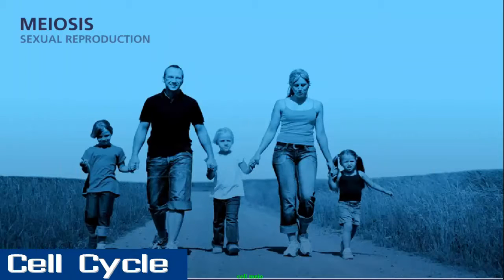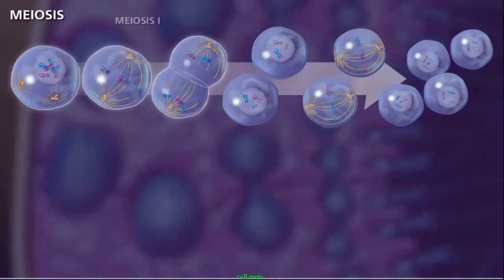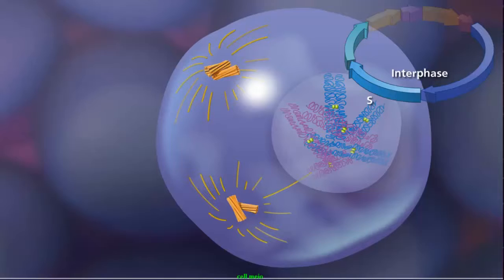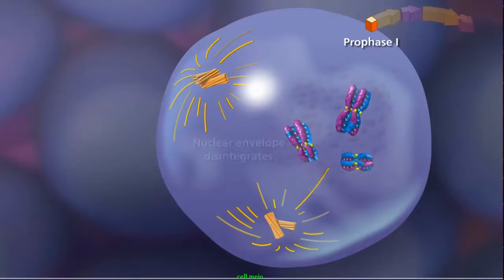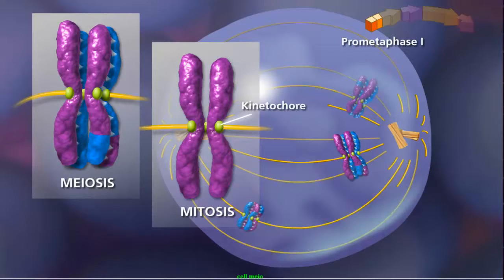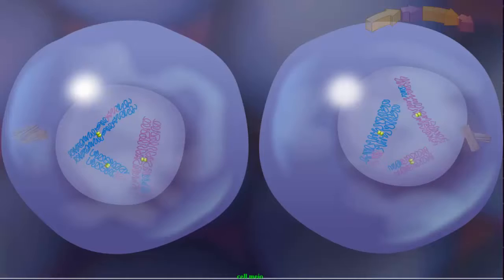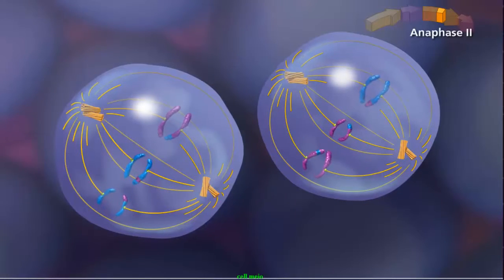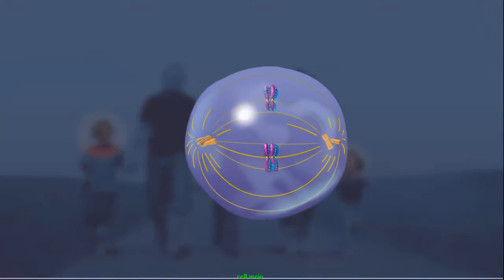Meiosis - Plants and Animals